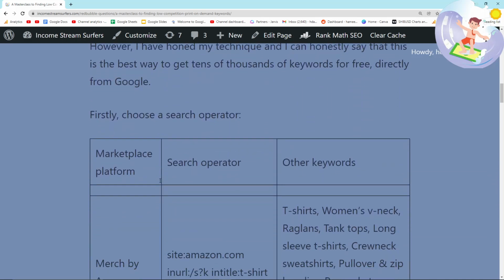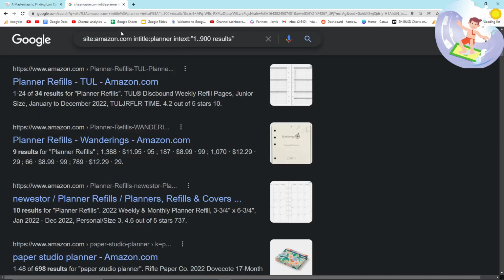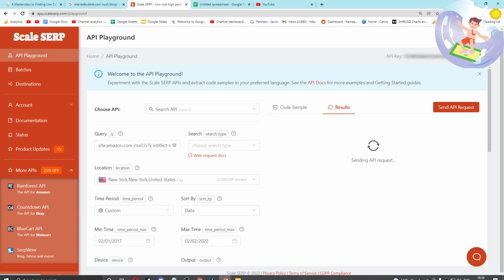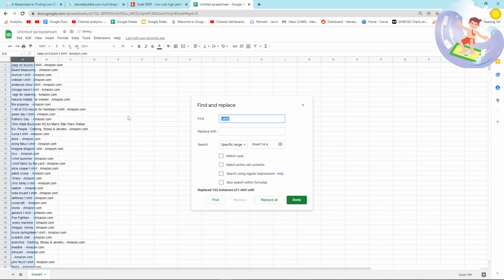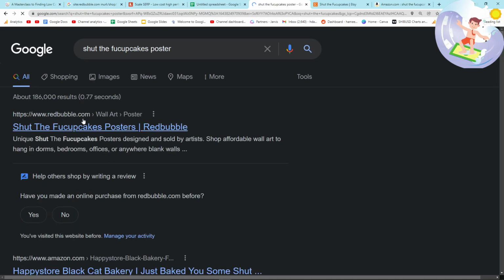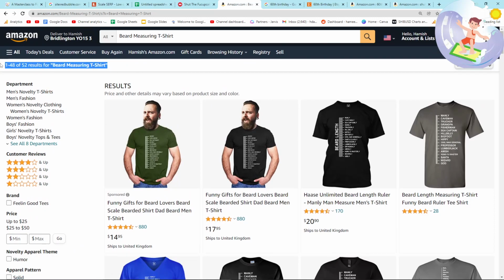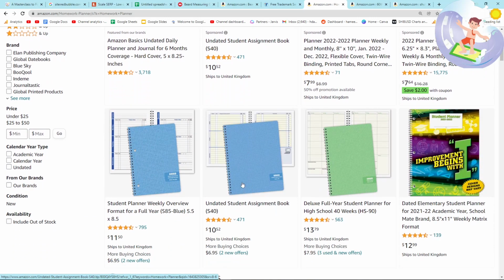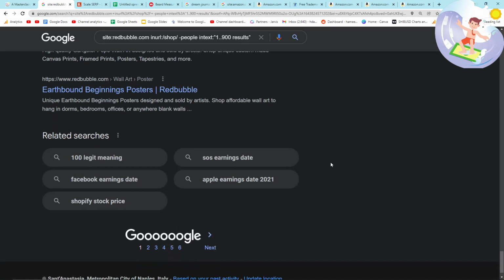💰 SCRAPE GOOGLE FOR PRINT ON DEMAND KEYWORDS💰 (Merch By Amazon, KDP, REDBUBBLE, ETSY)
I finally managed to crack the code - I now bring you my Search Operator method 3.0 - Using them with a scraper to extract keywords for free - This gives you LOW COMPETITION KEYWORDS which have DEMAND. Is there anything better?

Easily search through a website's indexed search result pages and find the best keywords, in date order, allowing you to jump on trends before they emerge

I hope this helps you find some golden keywords and I'll see you real soon with some more content

This video focuses on the main 4 versions of Print on Demand people ask me about:

Amazon Kindle Direct Publishing (KDP)
Redbubble
Etsy

The idea behind this method is as follows:

1. Choose your Print on Demand platform
2. Choose your Search Operator
3. Test the Search Operator to make sure you get results on google.com
4. Sign up to Scale Serp for a free account with 125 searches a month
5. Fill in the details as I showed you in this video
6. Press send to API, copy and paste the keywords into an Excel document and clean the data
7. Check with Ahrefs for buyer keywords, be careful for copyright

This is by far one of the best keyword methods I've found for Redbubble, Merch By Amazon, KDP, and Etsy, so up your Print on Demand SEO today with this insane keyword method which guarantees you will rank on Google for these keywords, when used with tags.

I hope you guys enjoyed and as usual, PEACE

0:00 My mission is complete - Merch by Amazon, KDP, Etsy, Redbubble Keyword Method
0:38 The spreadsheet can be found on my website
0:49 What each search operator does - Merch by Amazon
1:08 Low competition KDP Low Content Keyword Ideas
1:51 Etsy - Replace shirt with whatever you sell
2:07 Low competition in-demand keywords on Redbubble
2:21 Scale Serp Settings
3:15 Change time period to custom
3:33 Copy and paste into a spreadsheet and start the next one
4:24 How to clean a keyword document sheet to give you just the keywords
5:32 Some examples of nice keywords I found
7:11 Potentially one of the best keywords I've ever found for all Print on Demand platforms - Perfect T-shirt idea
8:19 Their indexed number of results is accurate
9:31 If you want you can just use a free scraper or just do it manually